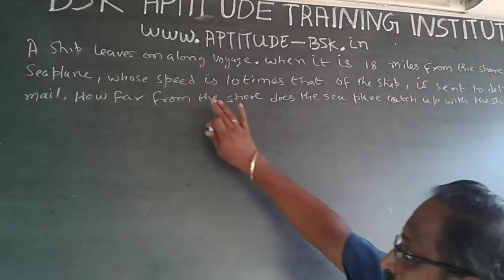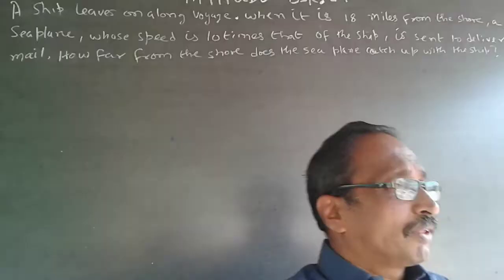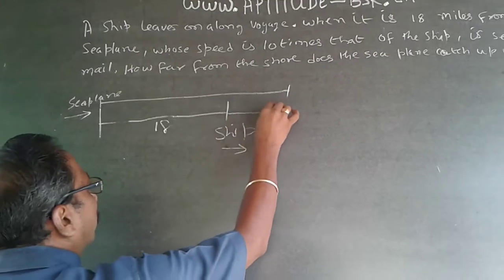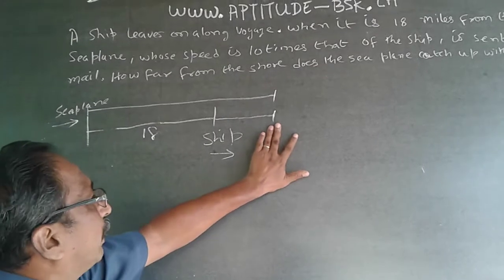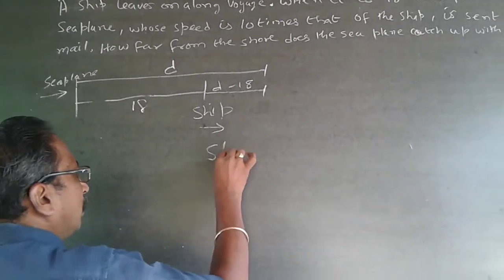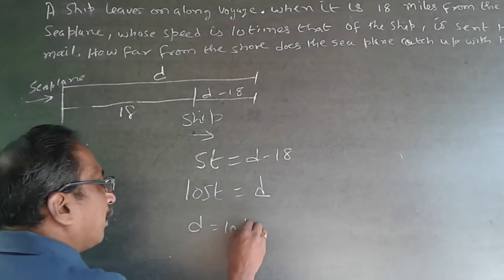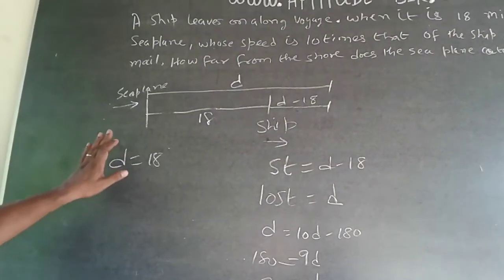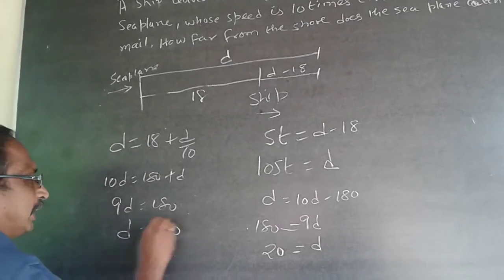Quantitative Aptitude Speed Time Distance Shortcut 8 CAT CSAT TCS Infosys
A ship leaves on a long voyage. When it is 18 miles from the shore, a seaplane, whose speed is 10 times that of the ship, is sent to deliver mail. How far from the shore does the seaplane catch up with the ship?